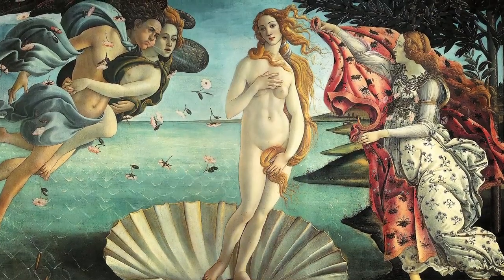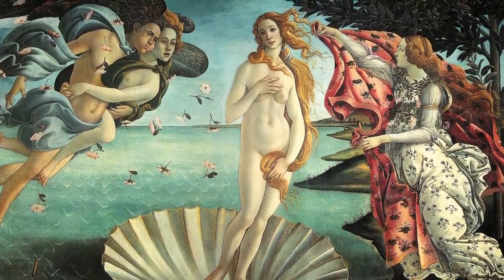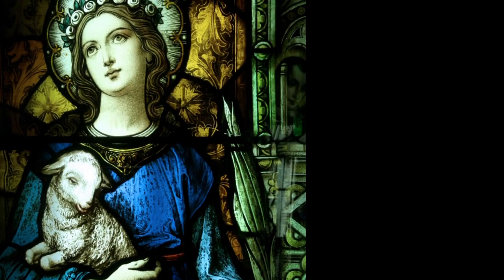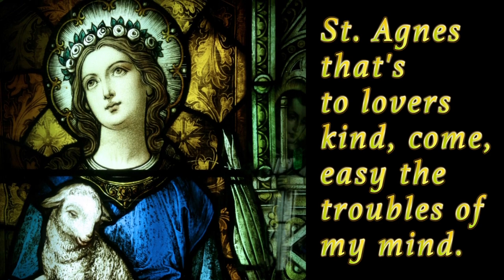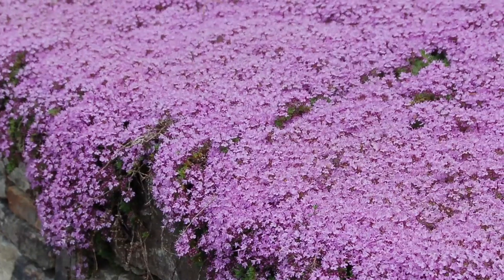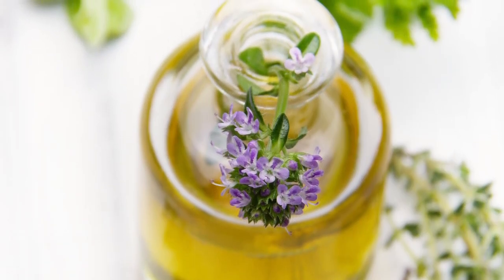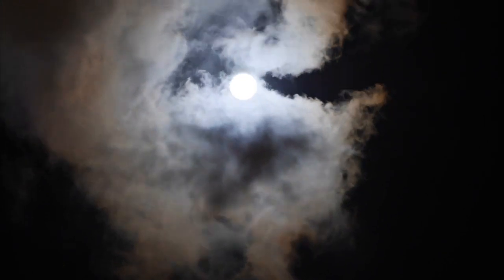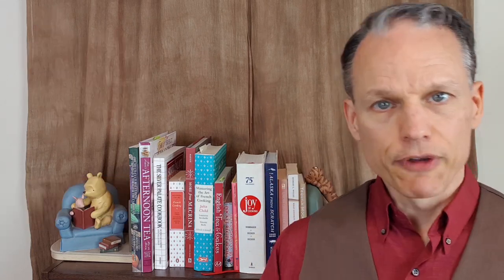THYME MYTHS - Can thyme get rid of nightmares and attract fairies?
In this video we cover the myths, magical properties, spiritual uses, and religious legends about thyme. Away in a manger, on top of coffins, under pillows, throughout the ages you can find thyme in a variety of wild myths and legends. What are all of its magickal properties? Are you ready to learn about the mythology of thyme?

Links for resources used in this video:
Book:
A Brief History of Thyme by Miranda Seymour

Videos:
Aladdin (1999)
Directed by Ron Musker & Clements
Distributed by: Walt Disney Productions

Van Helsing (2004)
Directed by: Stephen Sommers
Distributed by: Universal Pictures

Fairy Tale: A True Story (1997)
Directed by: Charles Sturridge
Distributed by: Paramount Pictures & Warner Bros.
Movieclips.com

The MYTHOLOGY of THYME - Magical properties, myths & religious legends about thyme
Only the best thyme information for you my friends!
What are thyme's magical properties?
What are thyme's magickal properties?
What's the difference?
This is some truly amazing thyme history!
Thyme is one of the truly magical herbs. Thyme can be used in kitchen witchcraft and for many spiritual uses of thyme. There is herbal witchcraft a plenty that is attached to thyme and I hope you have fun learning about all of it! These are all the spiritual uses of thyme and magical uses of thyme.